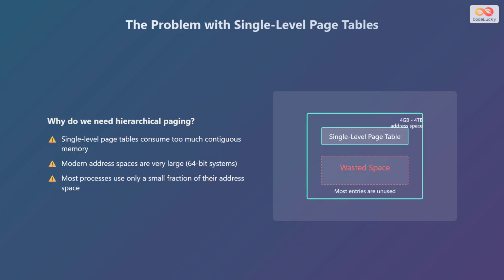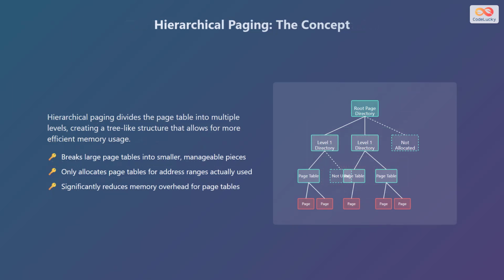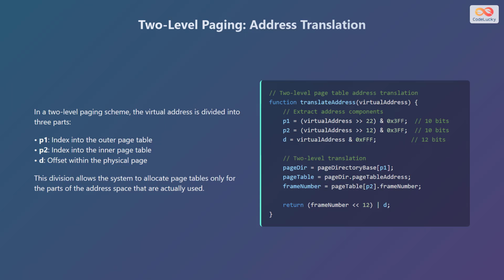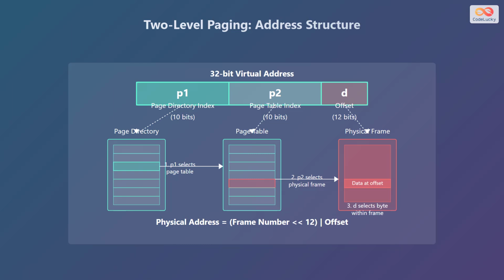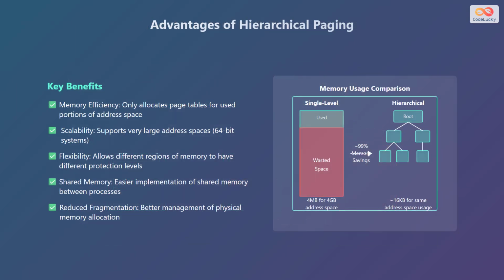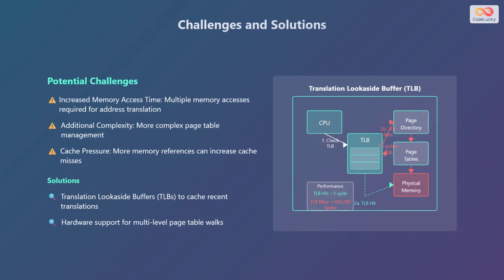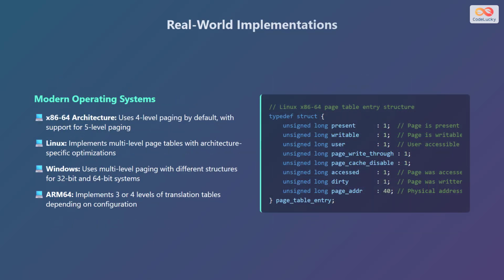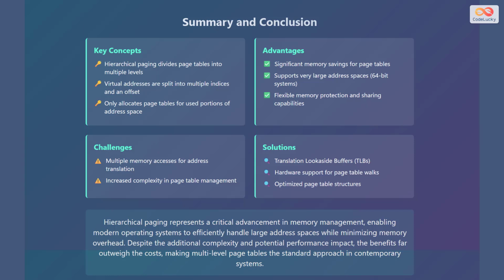Hierarchical Paging Explained: Multi-Level Page Tables for Memory Management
Dive into the world of memory management with our easy-to-understand explanation of hierarchical paging! 🚀 This video breaks down the complex topic of multi-level page tables, showing you how modern operating systems efficiently handle memory. Learn how hierarchical paging solves the limitations of single-level page tables and why it's essential for today's large address spaces.

We'll cover:
- The problems with single-level page tables 😫
- The core concept of hierarchical paging 🧠
- Address translation in two-level paging 🗺️
- Advantages like memory efficiency and scalability 🏆
- Challenges and solutions, including TLBs 💡
- Real-world implementations in Linux, Windows, and ARM64 🐧

Whether you're a student, developer, or just curious about operating systems, this video will give you a solid foundation in hierarchical paging. 👍🔔

Chapters:
00:00 - Hierarchical Paging
00:19 - The Problem with Single-Level Page Tables
00:59 - Hierarchical Paging: The Concept
01:35 - Two-Level Paging: Address Translation
02:34 - Two-Level Paging: Address Structure
03:29 - Advantages of Hierarchical Paging
04:17 - Challenges and Solutions
05:05 - Real-World Implementations
05:54 - Summary and Conclusion
06:57 - Outro